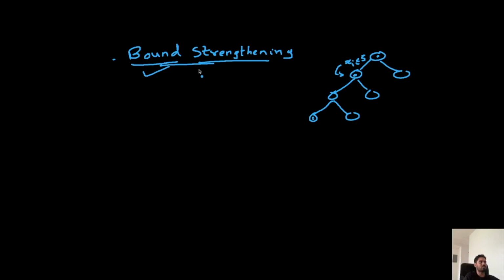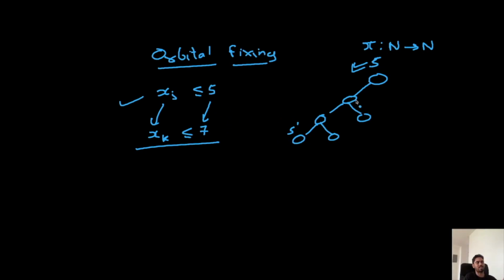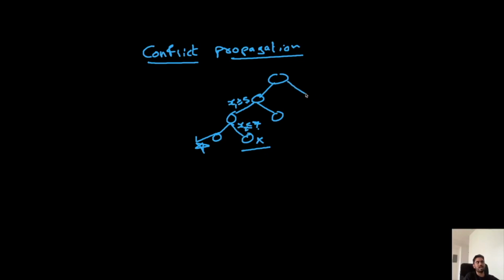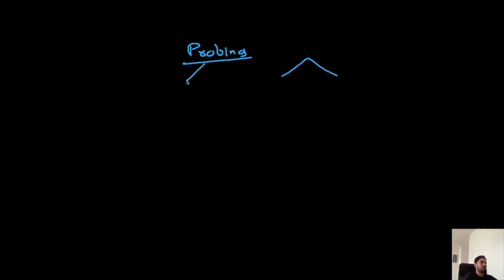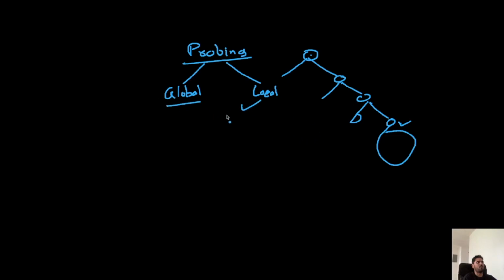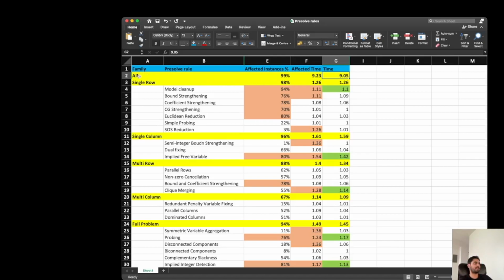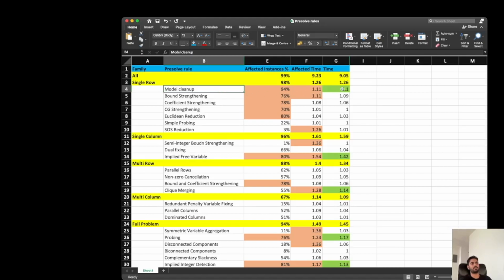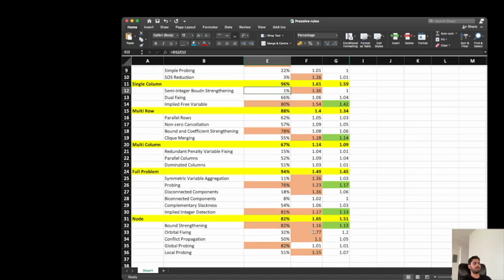MIP Presolve [Part 9]: Node presolve and summary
In this episode of the reading club, we continue covering the paper "Presolve Reductions in Mixed Integer Programming" by Gurobi developers about presolve rules in Gurobi 6.5. Since there are too many interesting presolve rules, we break it down into multiple parts.

In this part, we cover some of the presolve rules that are used during branch and bound tree search

Timestamps
0:00 Intro
0:43 Bound Strengthening
4:00 Orbital Fixing
6:23 Conflict Propagation
12:00 Probing
14:54 Summary of presolve rules